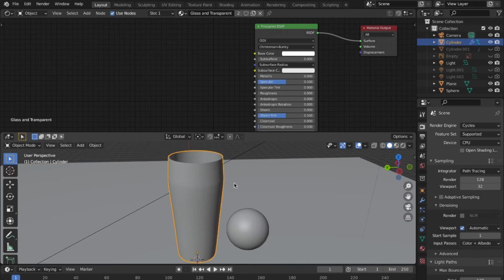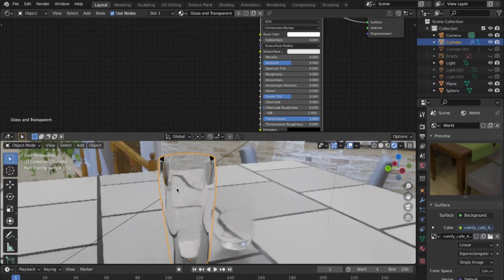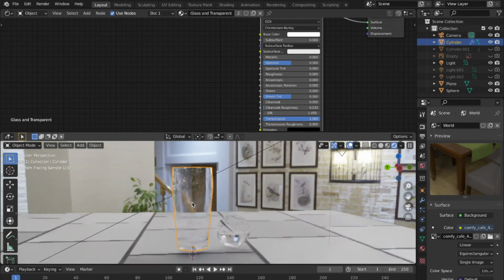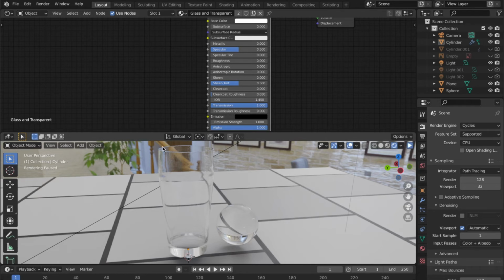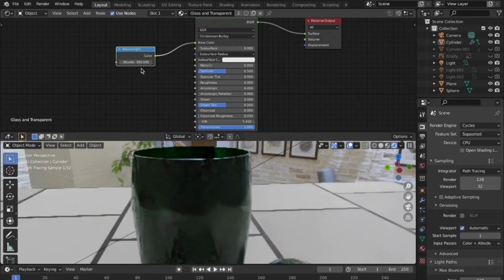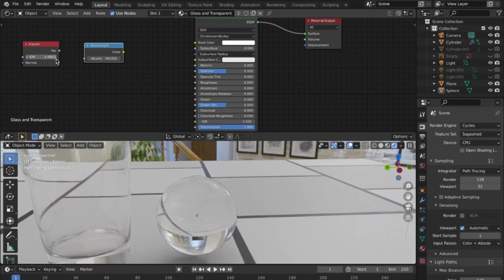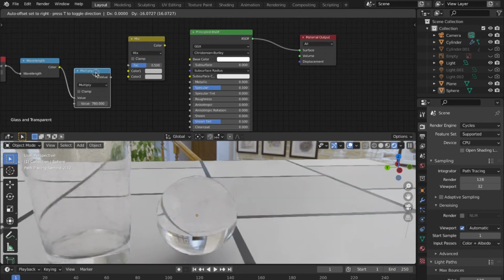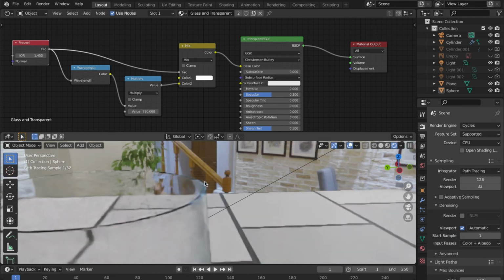Blender Beginners | Faking Dispersion Glass Shader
What's Dispersion? What's the best Glass shader and method of applying it?